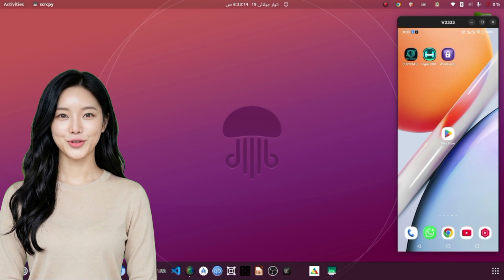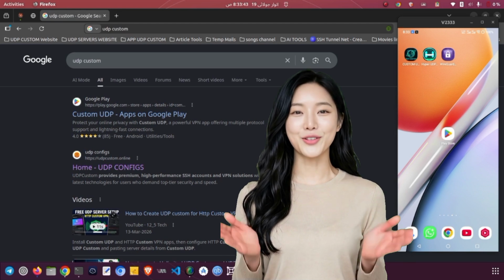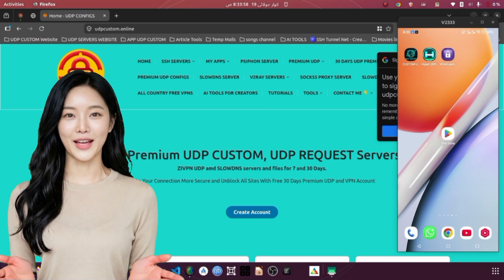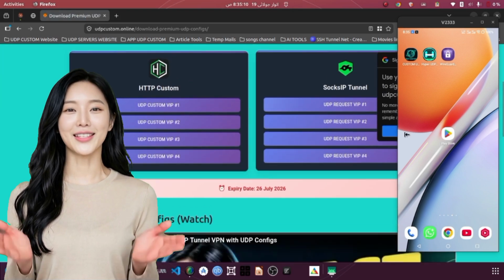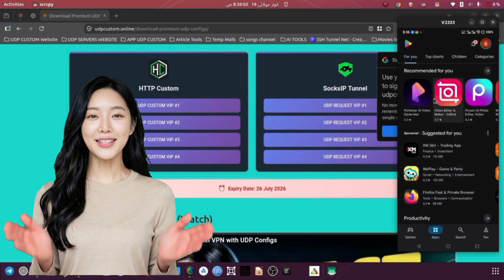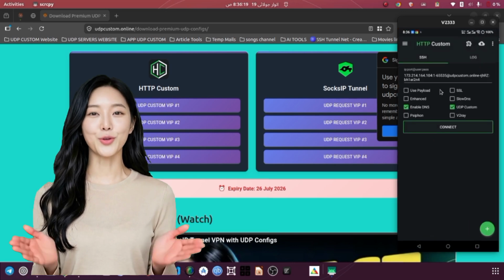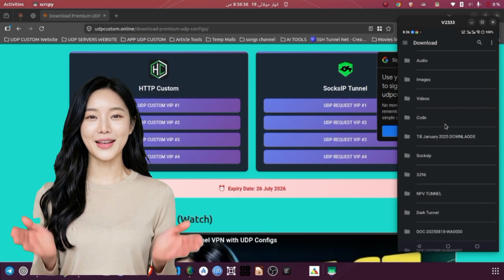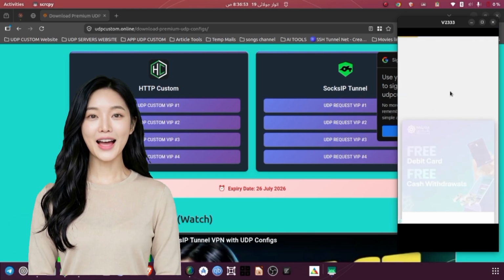UDP Custom Config Updated - How to Download and Use for Fast Internet (2026)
Fresh UDP Custom configs just dropped! In this video, I walk you through the complete step by step process of downloading the newly updated UDP server and configuration files directly from the official UDP Custom website, and show you exactly how to import and use them inside HTTP Custom VPN for fast, secure, and unrestricted browsing.

You will learn how to locate the official UDP Custom site, download the latest UDP Custom configs, install HTTP Custom VPN from the Play Store, import your config file correctly, and connect in just a few taps. Whether you are new to UDP configs or just need the latest working files, this tutorial has you covered from start to finish.

Want to build your own custom UDP config from scratch using the UDP Custom server? Check out the dedicated tutorial linked in the video and pinned comment.

   ▶️ 125tech.online